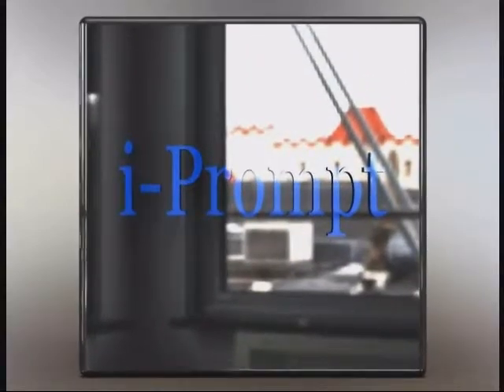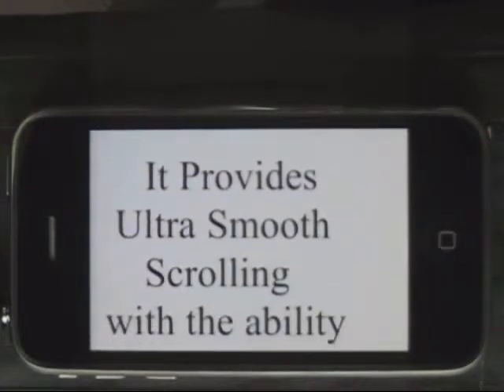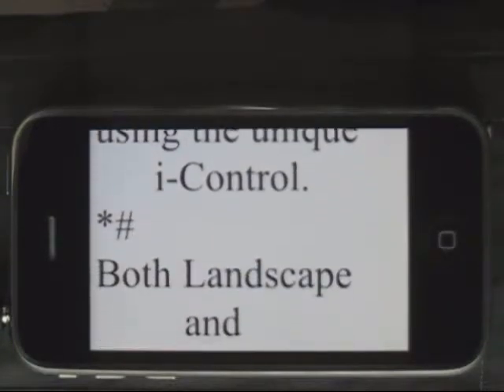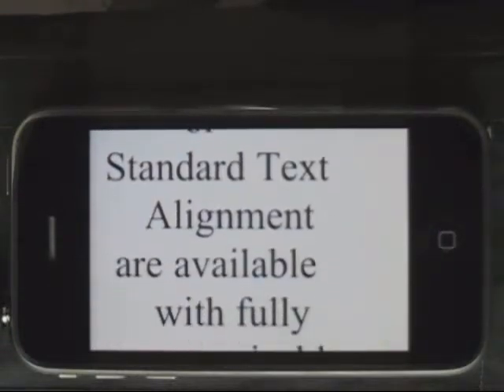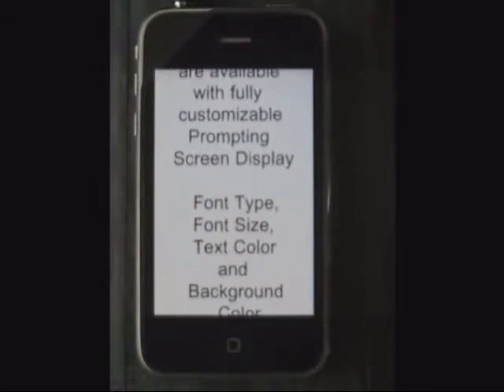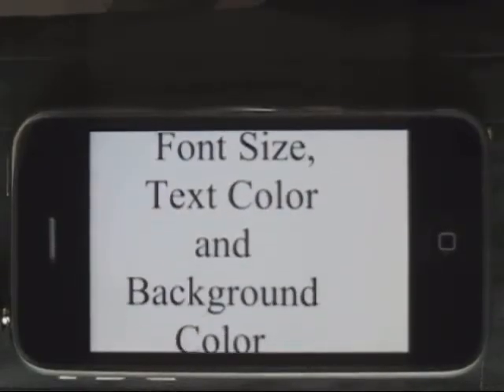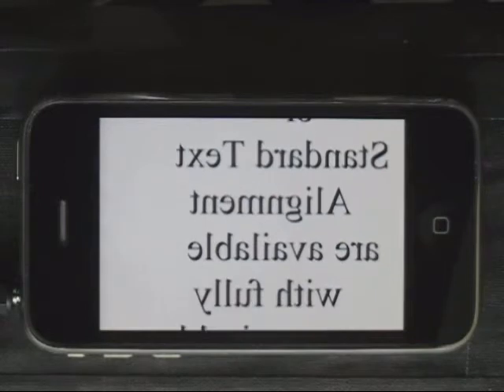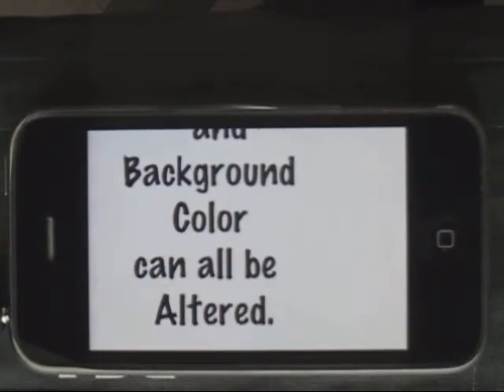Teleprompter i-Prompt-J.mpg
Teleprompter i-Prompt is a FREE App used with the iPhone, iPad, and iPod touch which allows these units to work well as a Teleprompter display unit. i-Prompt offers very smooth scrolling, different fonts, easy editing, both landscope and portrates modes, with mirrored or standard text alignment.